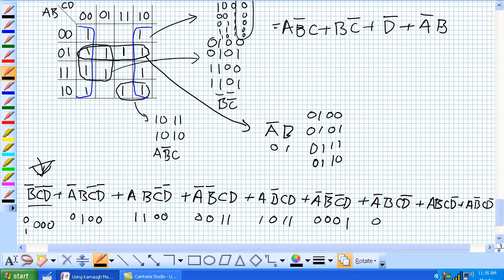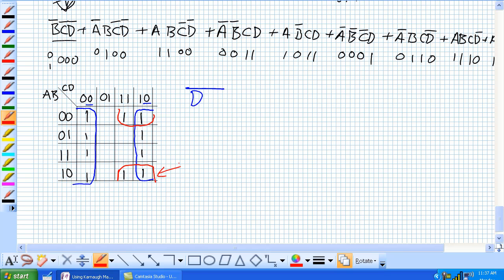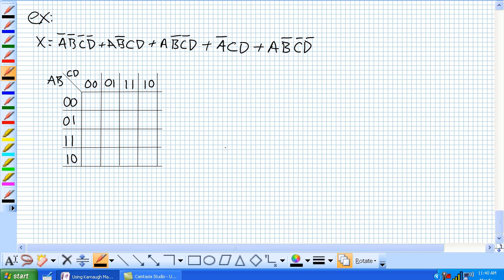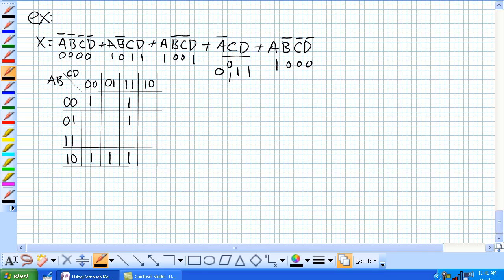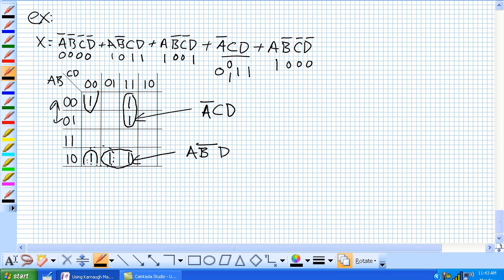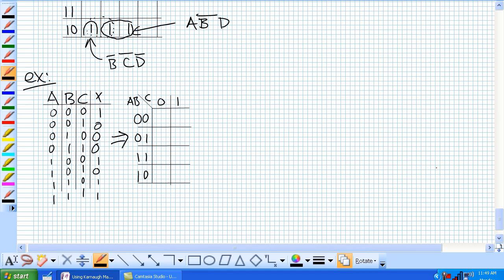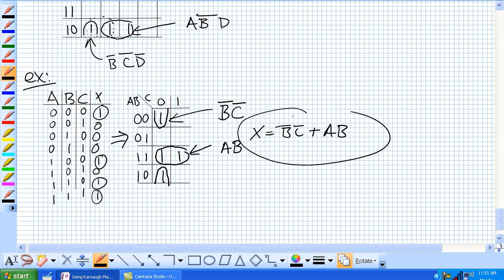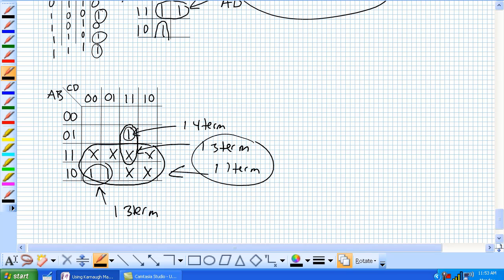Karnaugh Maps SOP Minim Part 4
Update:
"Remember we changed the 4th term of the original monstrosity from part 3 at 8:55 from A! B! C D (0011) to A! B! C D! (0010). Otherwise the K-Map won't be quite so pretty and I can't show off adjacency."